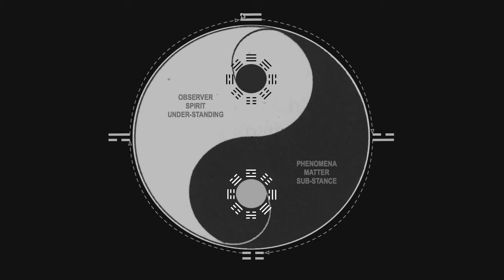Observer and Phenomena as represented in the Digrams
A set of ideas flowing from a consideration of the digrams or "four phases".

This video builds upon ideas stemming from a theory of the trigrams.  Some of the references in this video may not make sense if you are unfamiliar with the theory.  To get an understanding of the basics watch this

• To learn more about the scope of this work check out the complete playlist of videos on the topic

• Questions?  Submit via comment on this video or drop me an email. taijireality at p-r—o-t—o-n—m-a—i-l dotcom

• Support these efforts:

4) Crypto - sure, why not?  Shoot me an email.